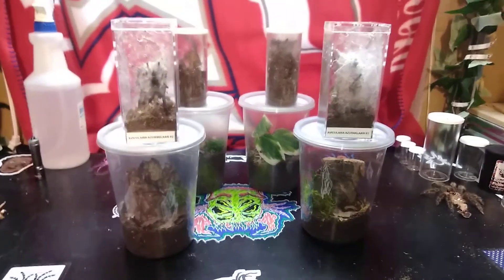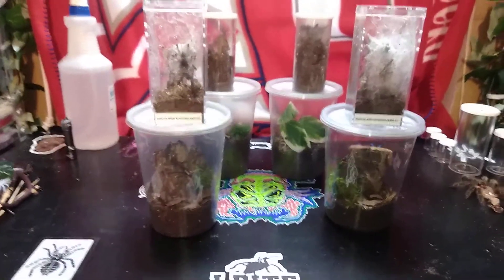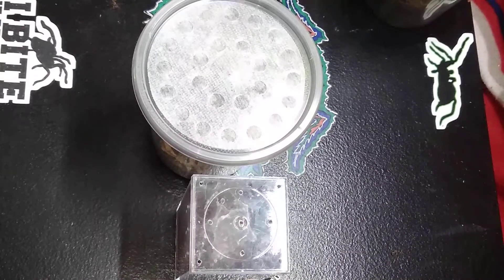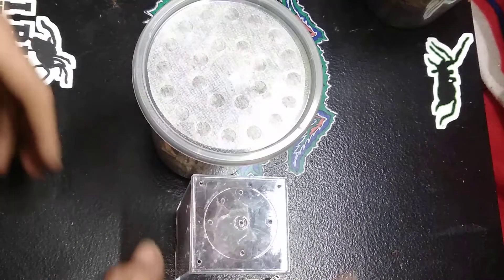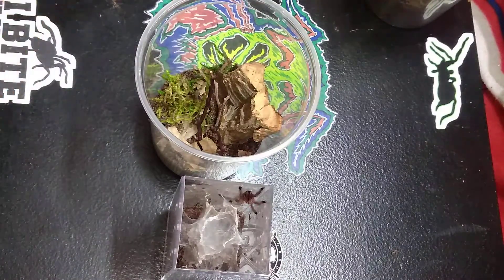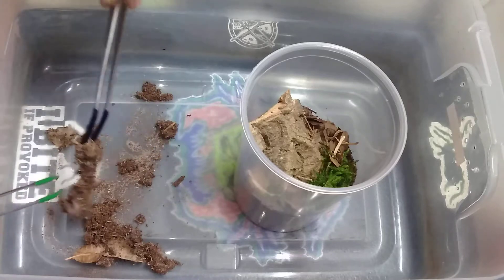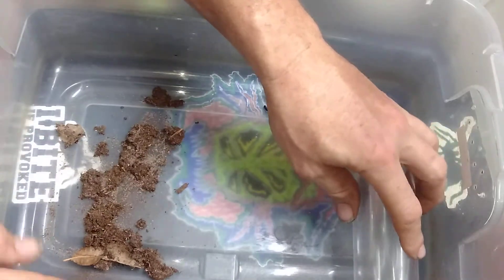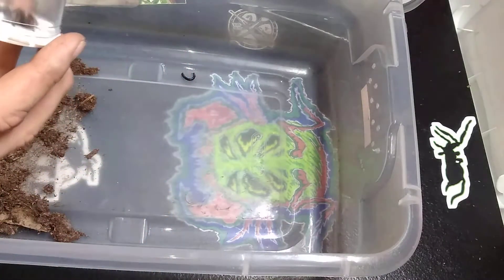Let's rehouse some arboreal T's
I have been promising rehousings so here you go.